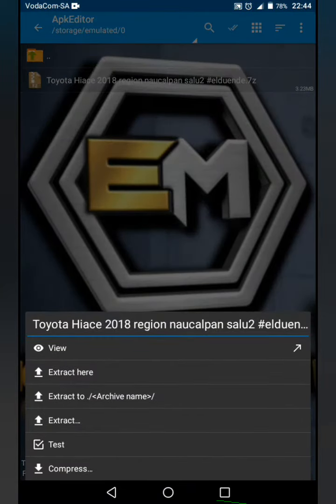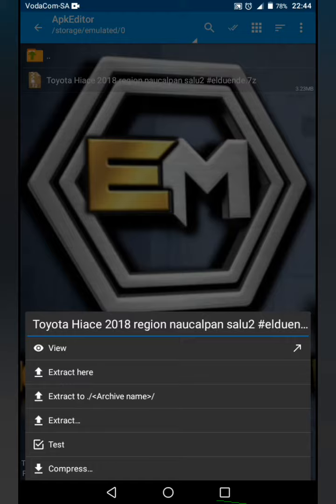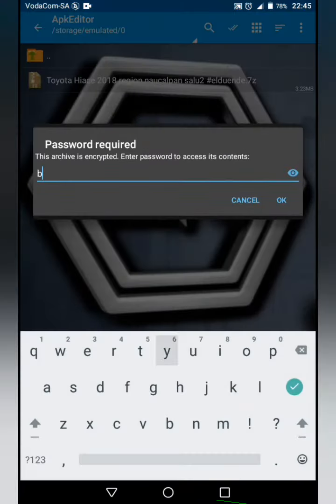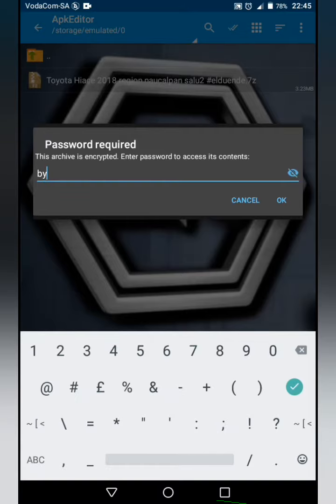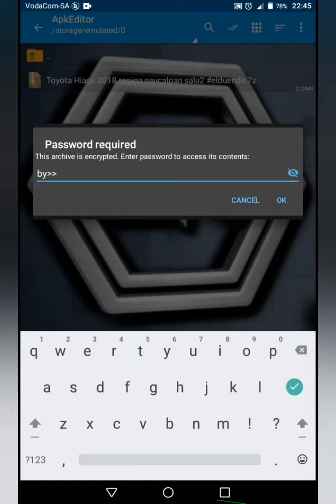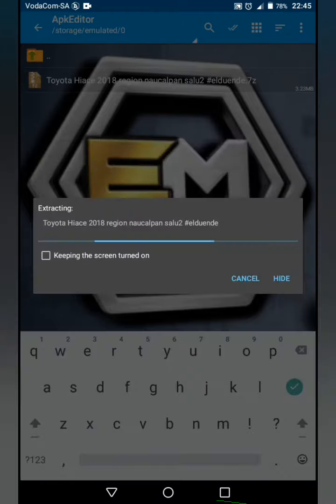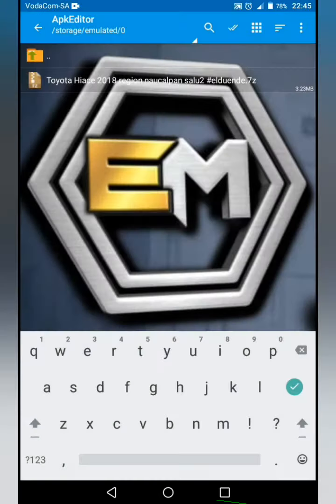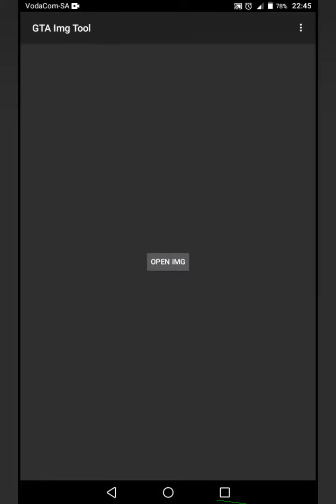Toyota hiace (cab) for GTA San Andreas android